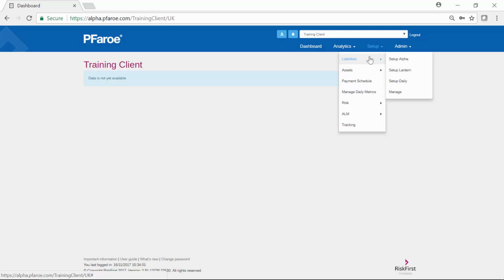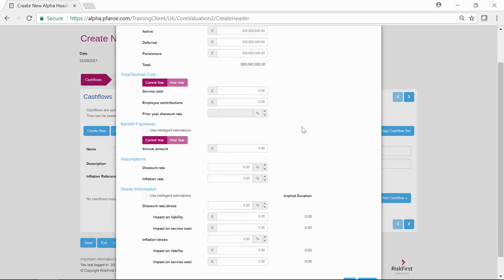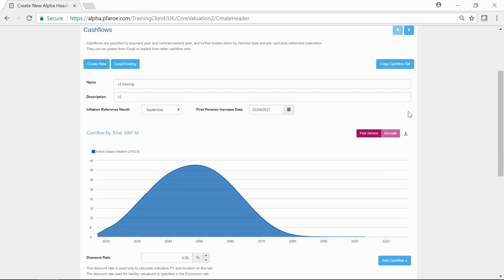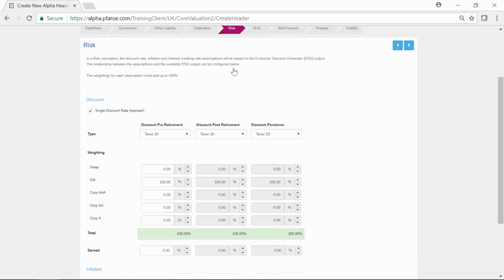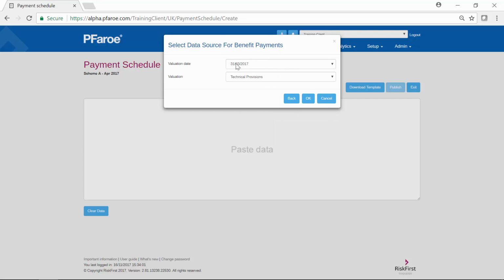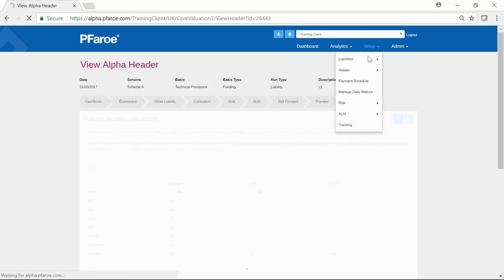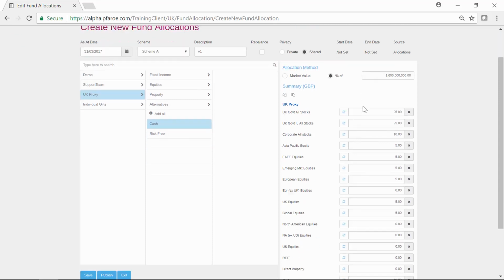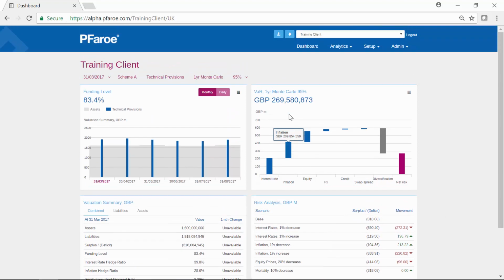PFaroe In 15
This is a short video to guide you through how to complete a basic PFaroe setup to fully populate the dashboard. It covers Liabilities, Assets and Payment Schedule setup areas.